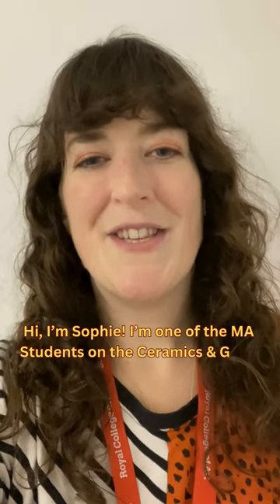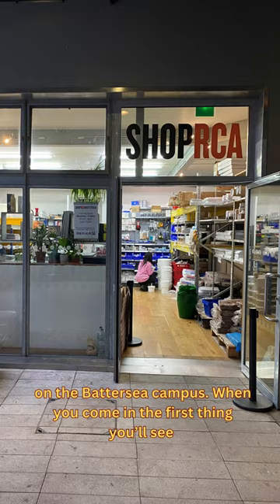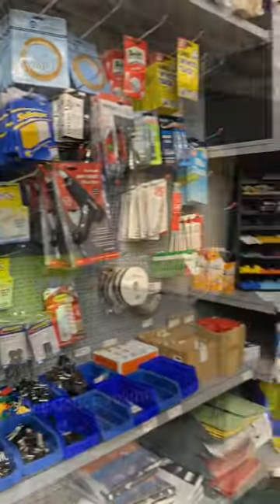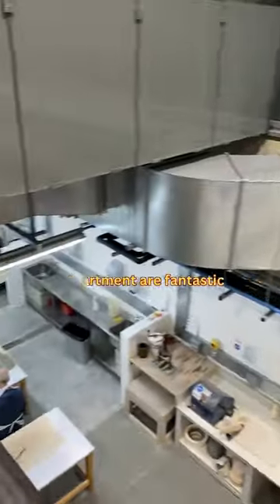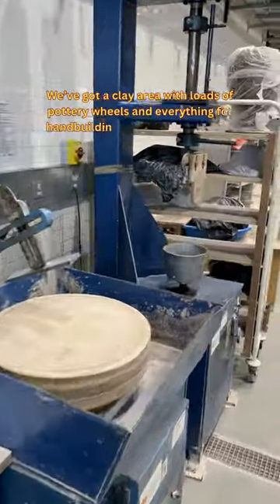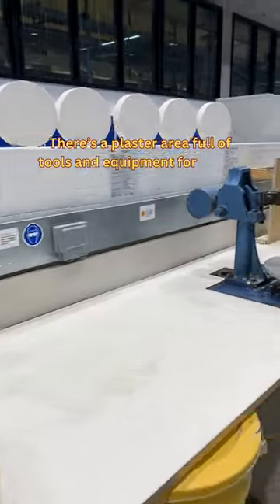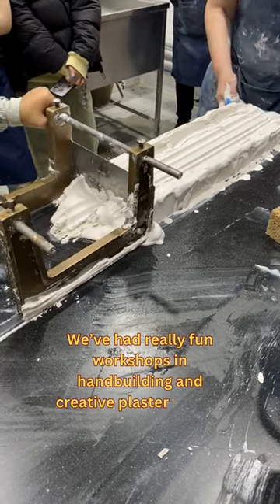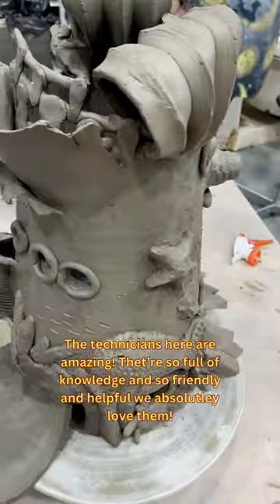A tour of the MA Ceramics & Glass Studio at the Royal College of Art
👋 Join a quick tour of some of our MA Ceramics & Glass facilities at the RCA Battersea with Sophie! Our MA Ceramics & Glass programme is all about the transformative power of material thinking. At our Battersea campus, critically engaged students explore how raw materials connect to global issues alongside tutors and technicians with a broad range of technical skills and research interests.